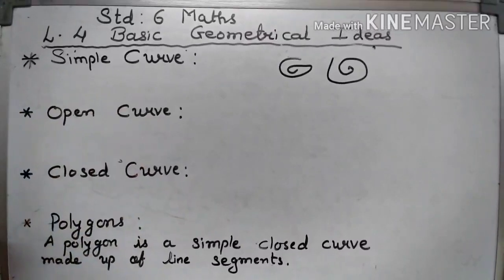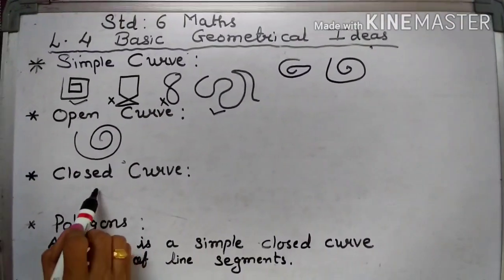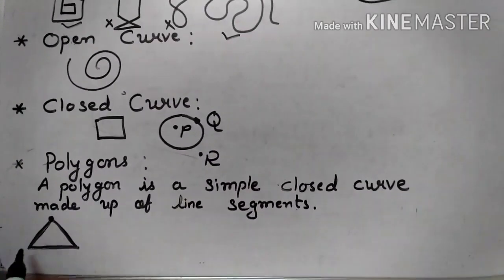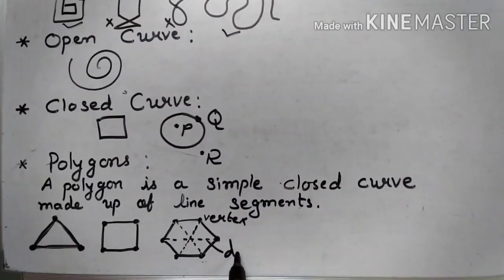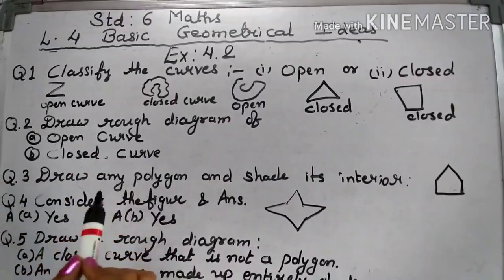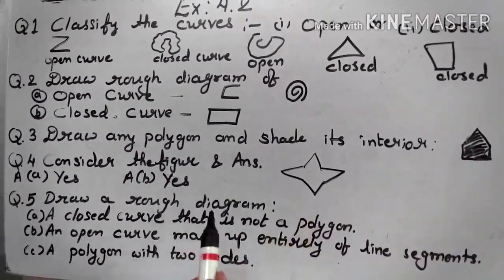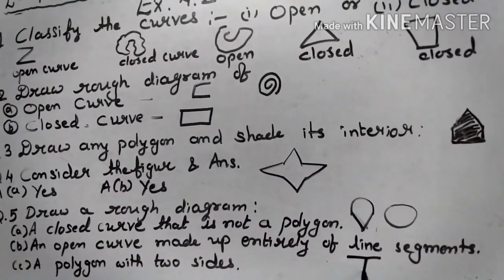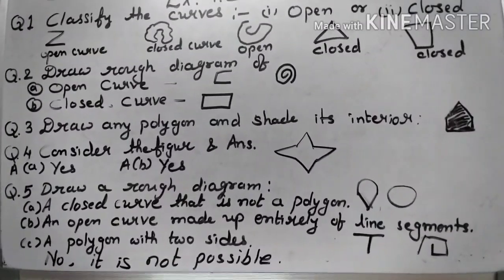Basic Geometrical Ideas Ex 4.2